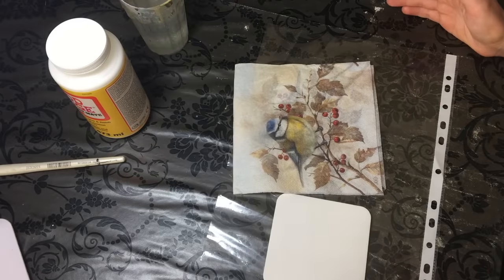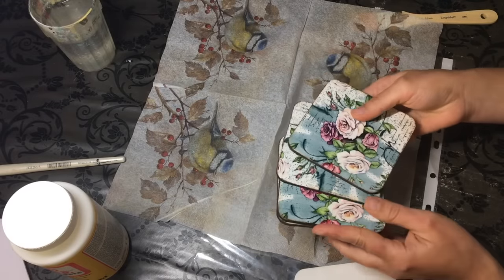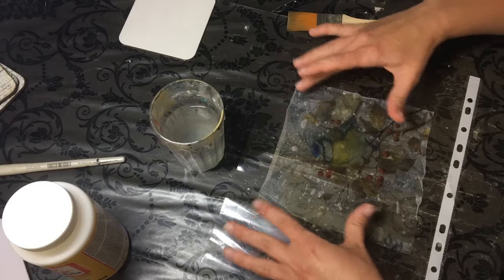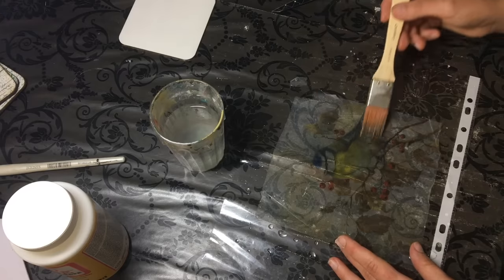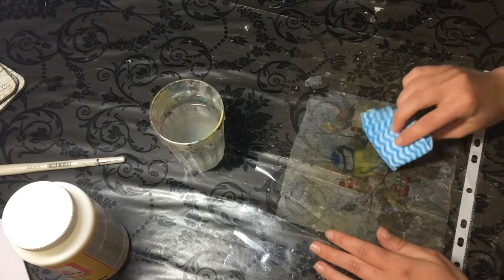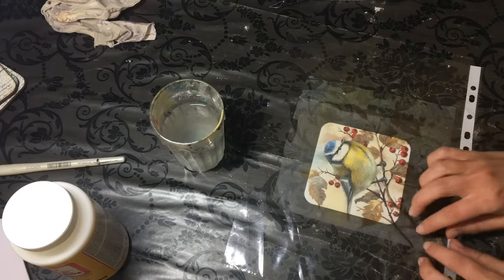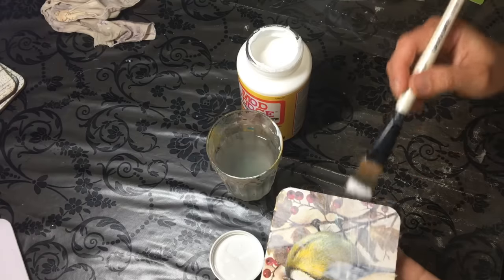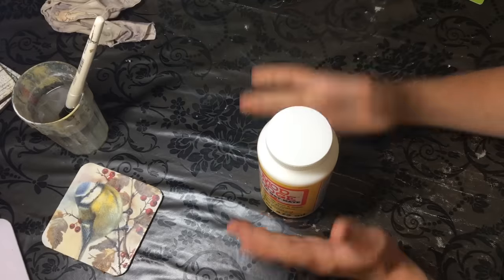HOW TO APPLY NAPKIN WITH ZERO WRINKLES | DECOUPAGE TUTORIAL